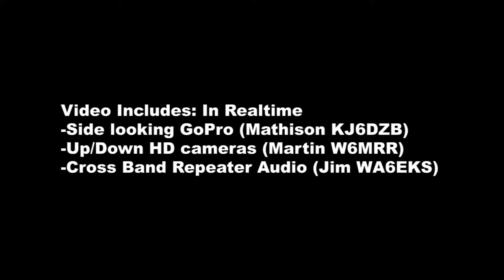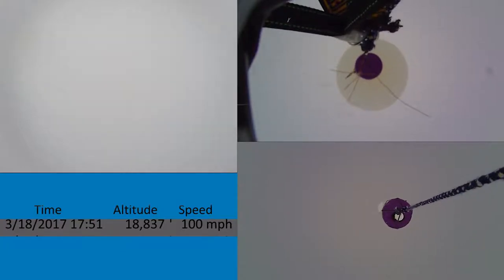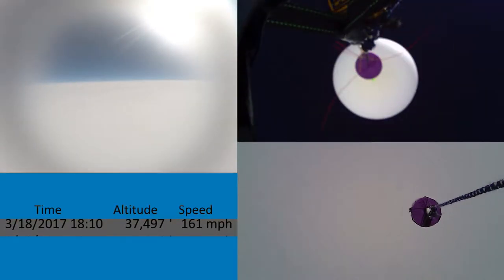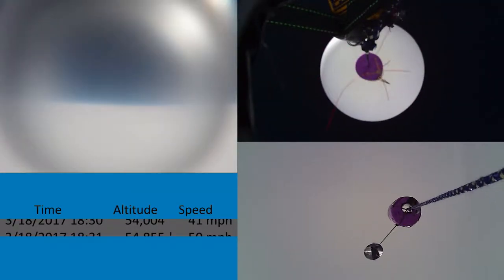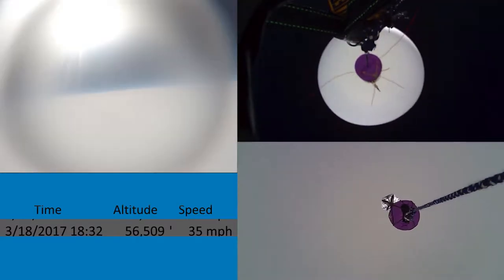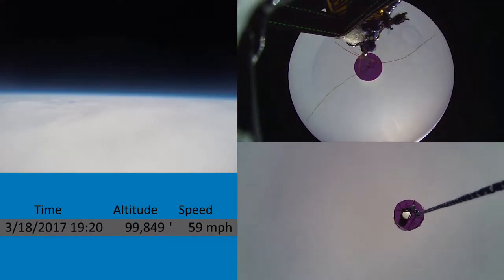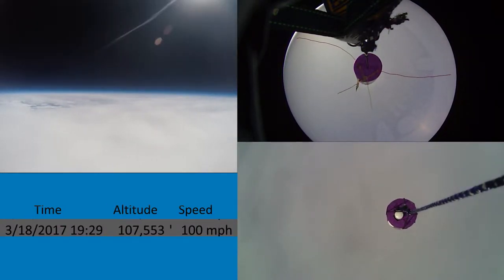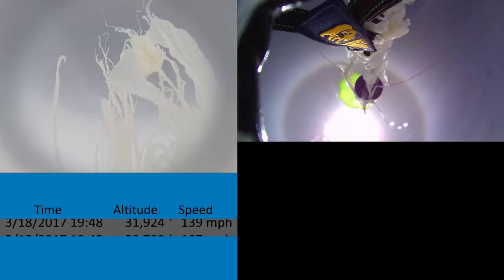Henry-1 HAB Flight Video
3/18/2017 W6BB and W6CUS (armature radio clubs) launched a High Altitude Balloon Henry-1 from Memorial Glade on the campus of U.C. Berkeley. The balloon was tracked in flight APRS packet, generated by a AP510. This is the on board flight video from a side facing Go Pro Hero3 silver.